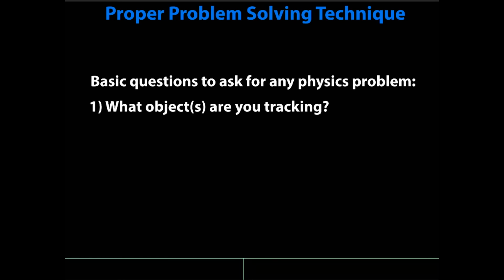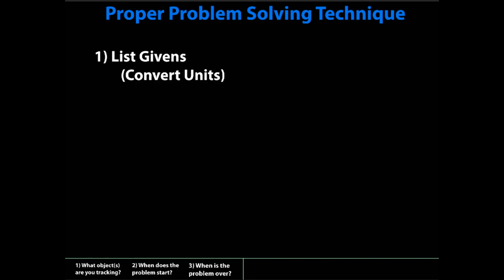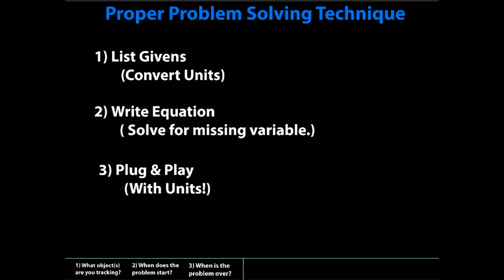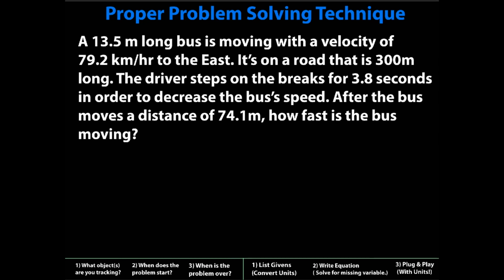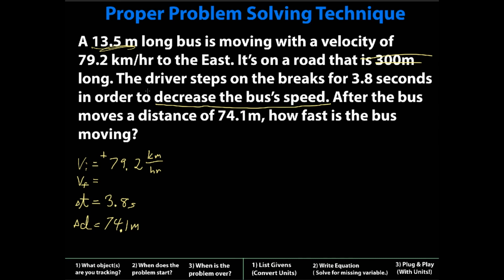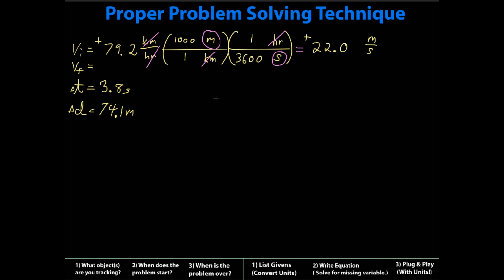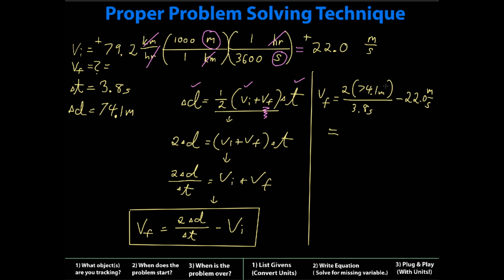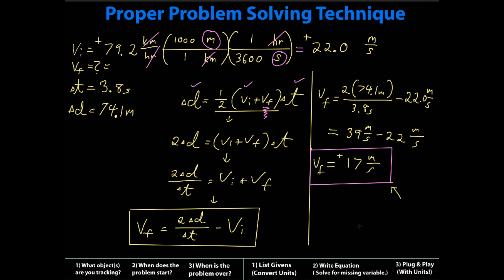007_00 Proper Problem Solving Technique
In any physics course, proper communication between students, teachers, and graders is very important. For science in general, what you know is irrelevant unless you are able to communicate that information to another person. This video was made in order to instruct students on the proper problem-solving techniques for a physics class. It not only helps students become stronger with the material, but it also helps teachers to analyze your work and help you exactly where you need it.

00:00 - Intro
00:38 - Three questions that should be asked for any physics problem.
03:02 - Three rules for solving physics problems.
08:16 - Example problem on how these rules are used.

3.A.1.1
Express the motion of an object using narrative, mathematical, and graphical representations. [SP 1.5, 2.1, 2.2]

APP1 1-1[7]
f. Represent a given system--with accelerated and non-accelerated motion-- with appropriate kinematic equations in one or two dimensions.
Determine whether a given system is undergoing constant or variable acceleration. The kinematic equations only apply to constant acceleration situations.

APP1 1-1[10]
Express the motion of an object using narrative, mathematical, and graphical representations and justify the choice of expression. [SP 1.5, 2.1, 2.2]

HS-PS2-1 [5]
A. Identify and list basic variables of motion.
B. Manipulate and calculate kinematics equations from basic variables of motion

▬ Standard Resources ▬▬▬▬▬▬▬▬▬▬